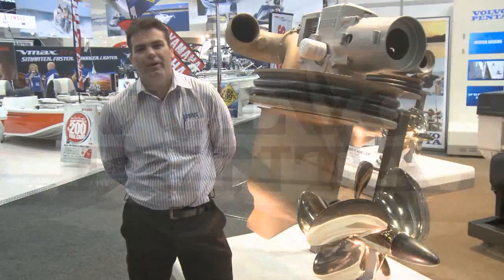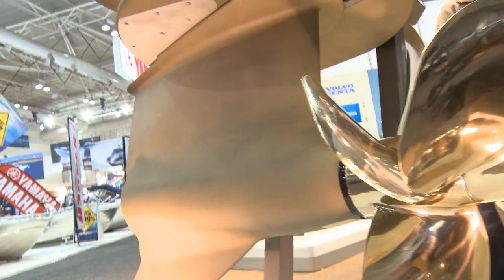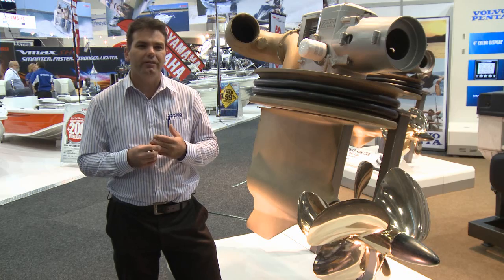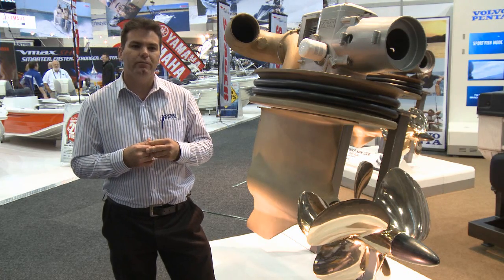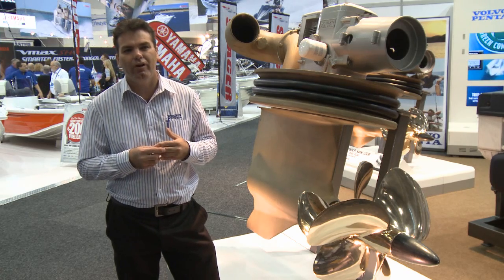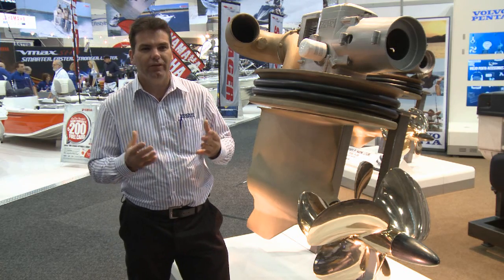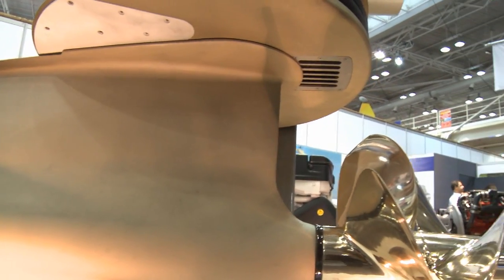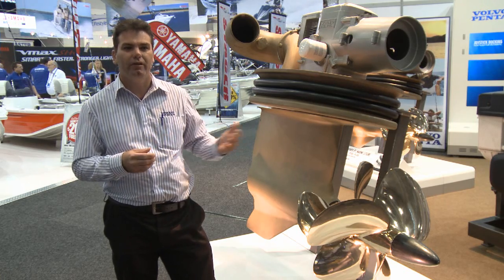Sydney International Boat Show 2011 - Volvo Penta IPS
What makes the Volvo Penta IPS so efficient? How does it differ from the conventional shaft drive? Gavin from Volvo gives us a bit of a run down in the System that's turning heads in the marine world.